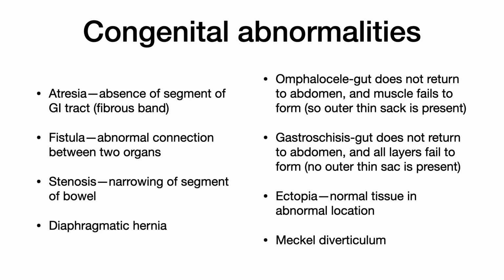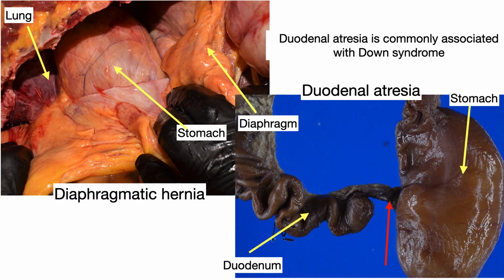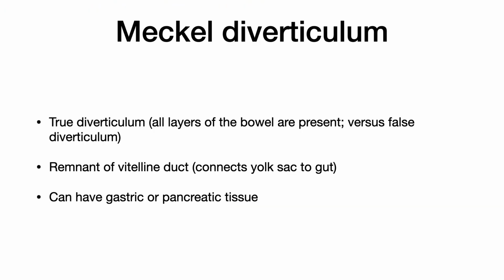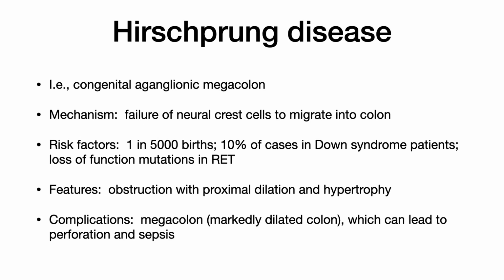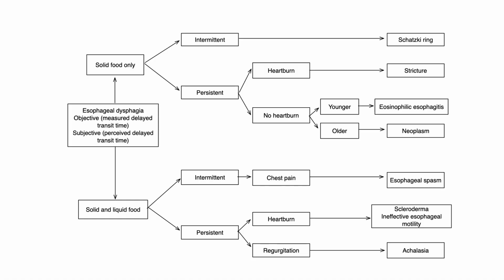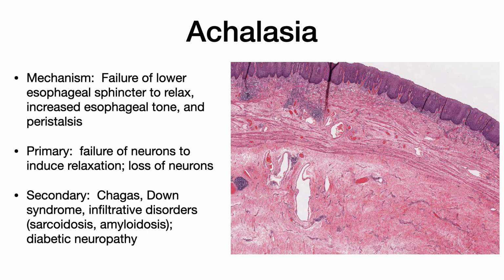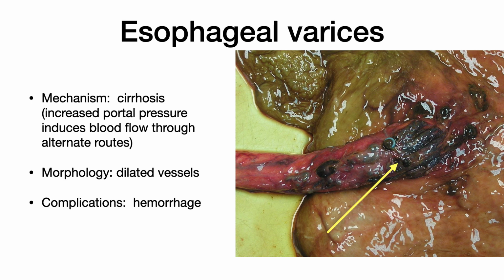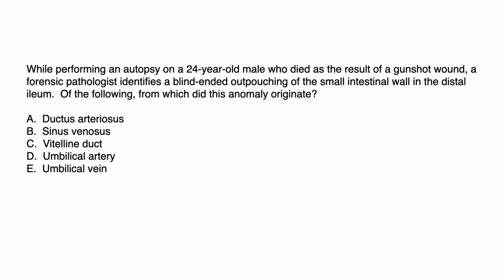GI-Esophagus-Congenital and Obstruction Lect 3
3rd in a series of GI pathology lectures, discussing congenital lesions of the GI tract and disease conditions causing obstruction/dysphagia in the esophagus